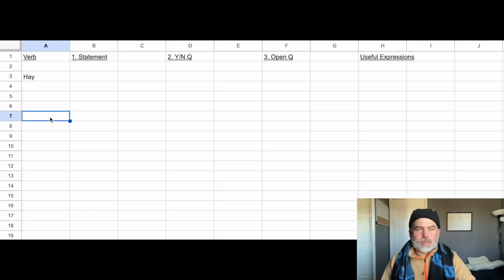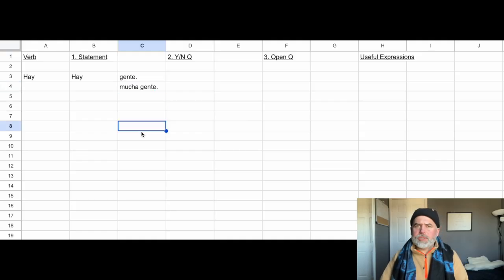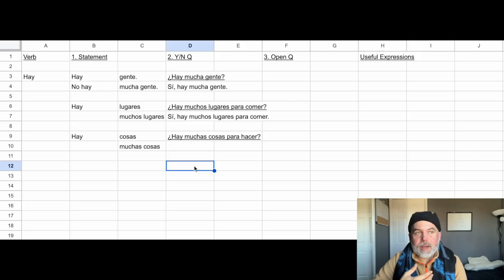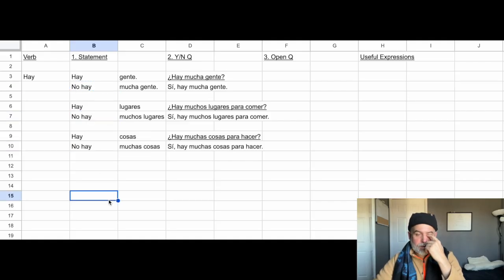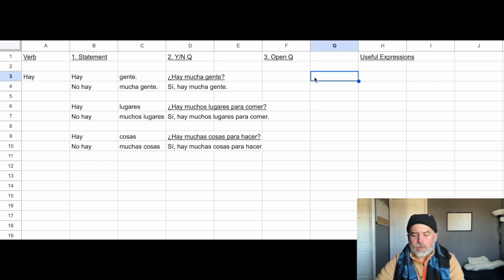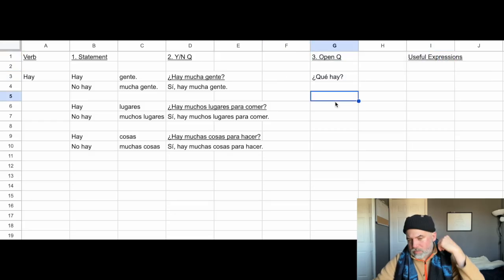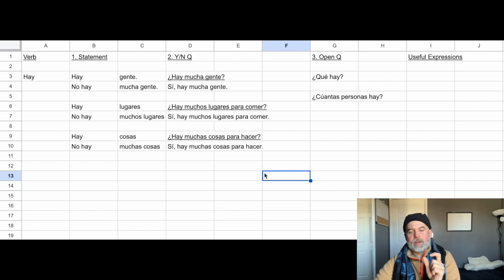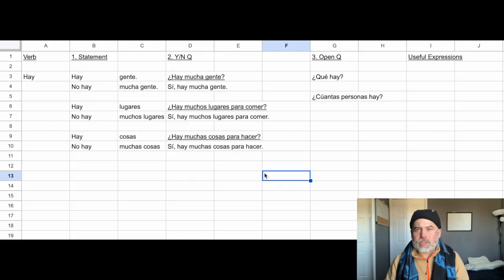Spanish - 4 - Hay